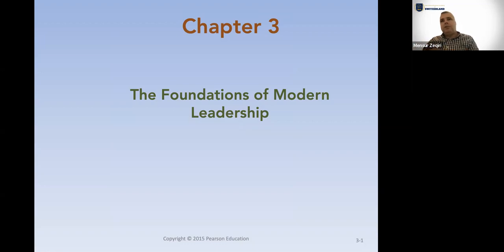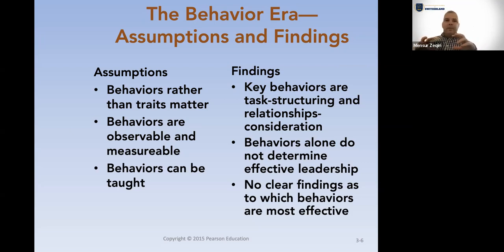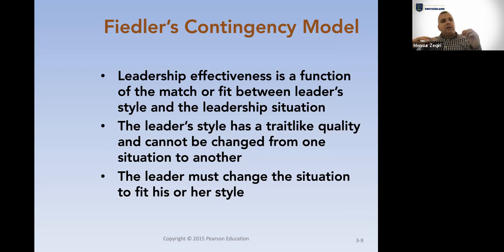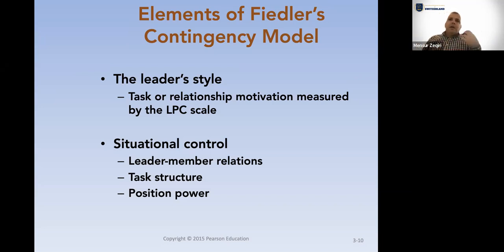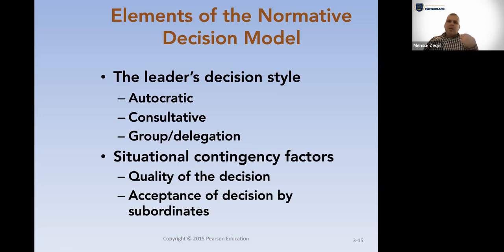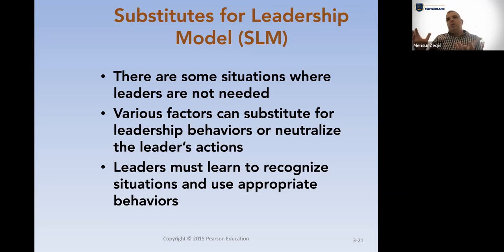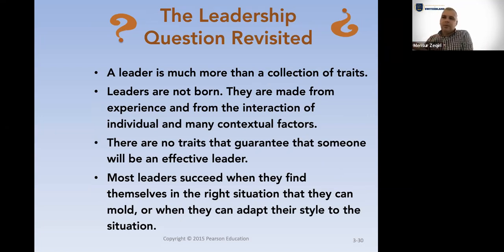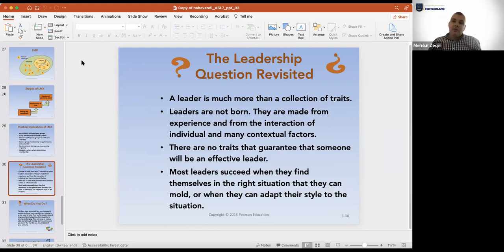MBA 2022- PDLSM-Chapter 3- The Foundations of Modern Leadership#